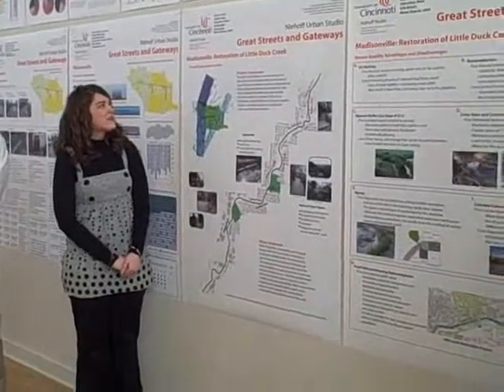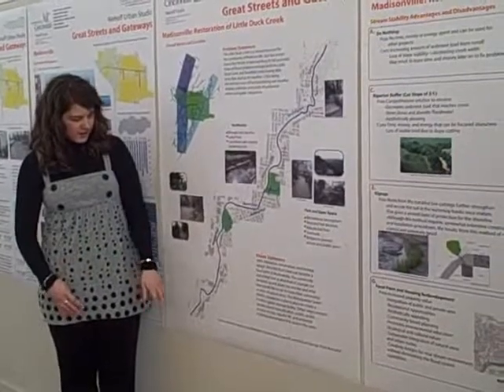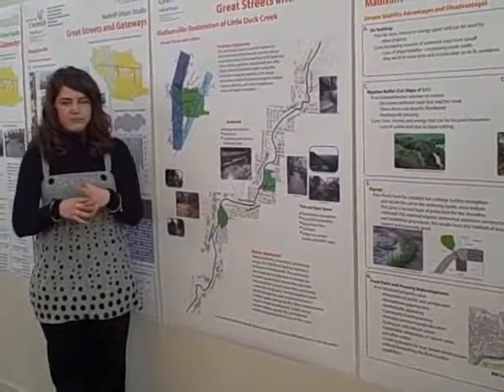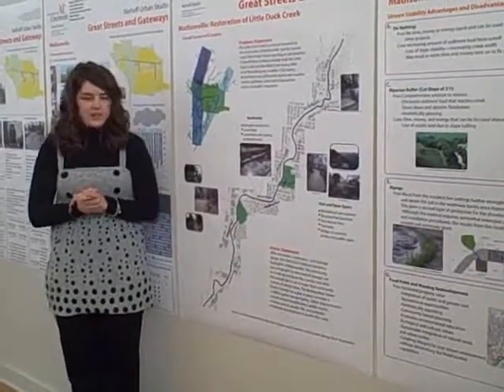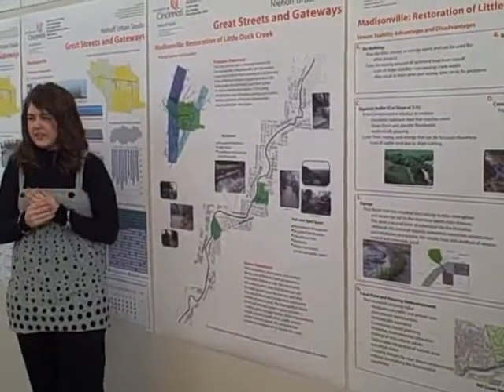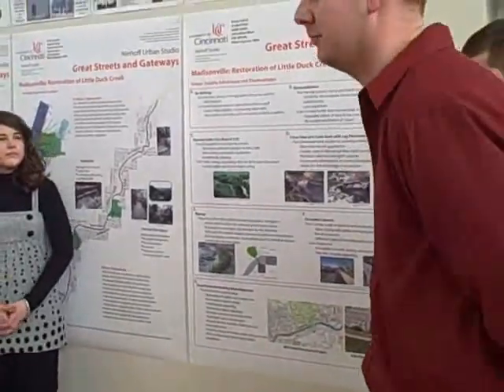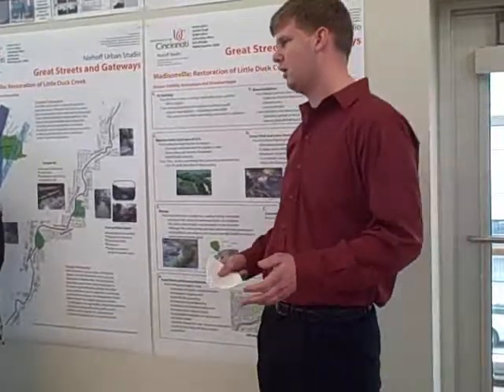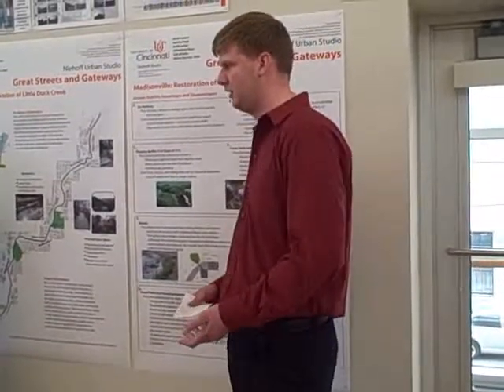Restoration of Natural Areas Part 1 of 2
Final presentation by the Restoration of Natural Areas team at the University of Cincinnati Niehoff Urban Studio winter quarter 2009. This presentation took place on Wednesday, March 11, 2009. Team members include Annie Lynch, Jordan Vogt, Jonathon Moor, Keith Leiter, and Erik Briedis. for more information.